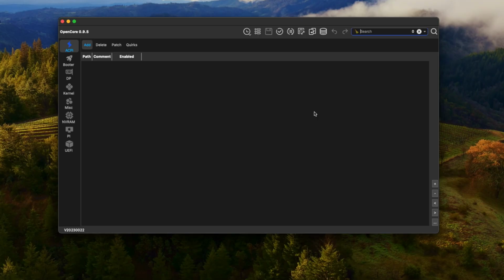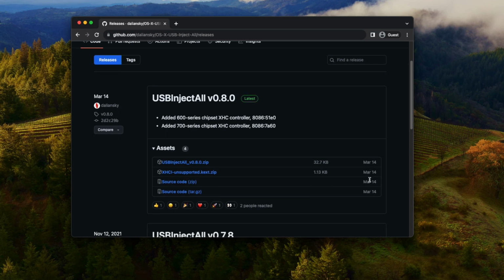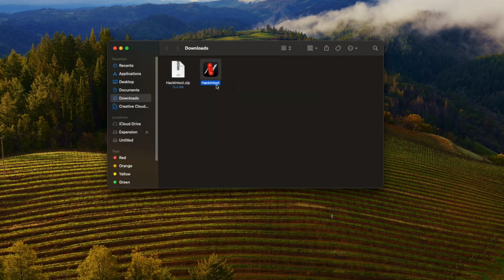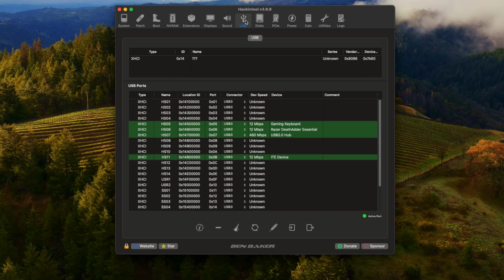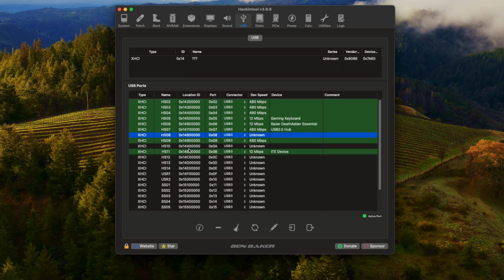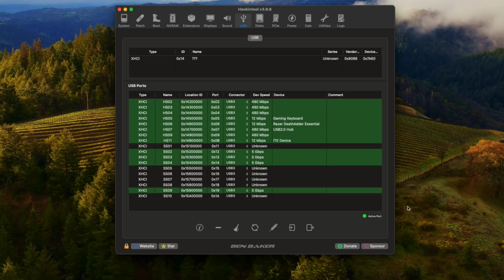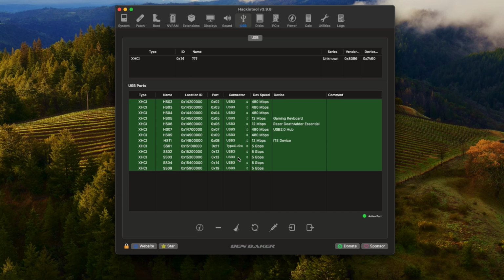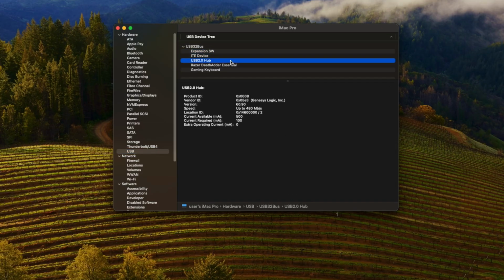How to Map Hackintosh USB Ports in macOS Sonoma / Ventura - Step by Step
A step by step guide on USB port mapping for a hackintosh running macOS Sonoma or Ventura.  Full tutorial. Fix your USB problems with this video.

00:00 Introduction
00:27 What you will need
00:45 Enable XHCIPortLimit
01:31 Install USBInjectAll
02:25 Install Hackintool
04:02 Mapping USB 2.0 Ports
05:19 Mapping USB 3.0 Ports
05:35 Mapping USB-C Ports
06:34 Connector Types
8:06 Finished